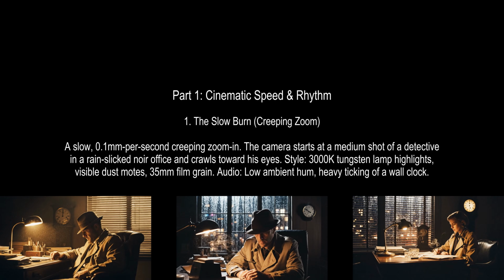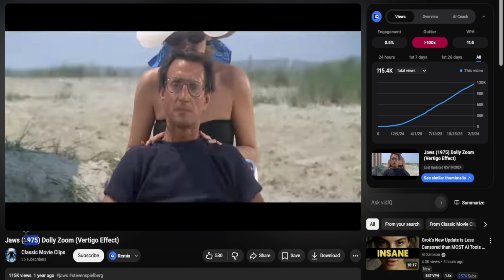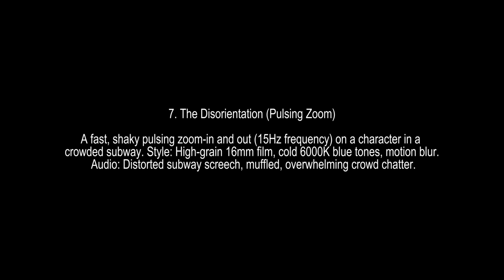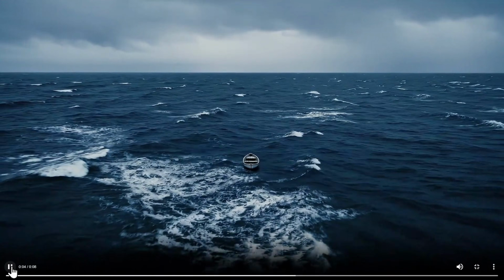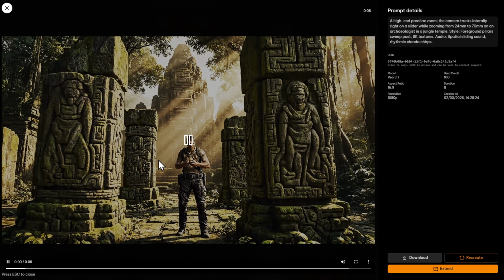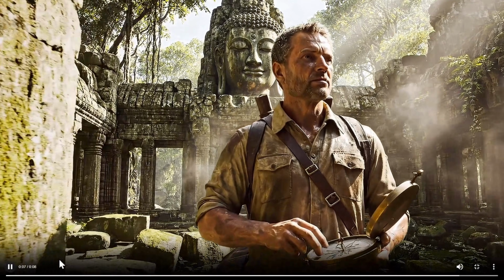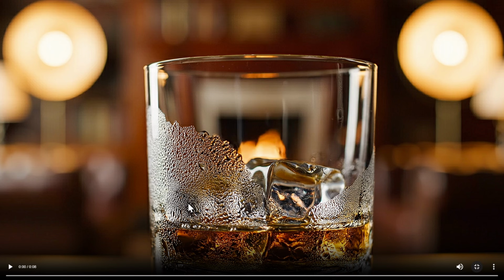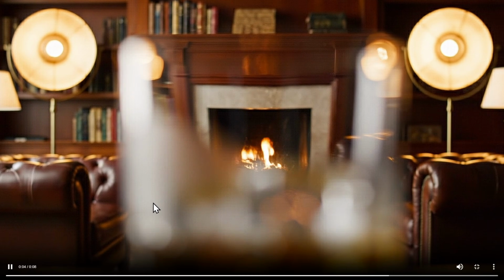25 Zoom Techniques for AI Filmmaking (The Masterclass)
Master the art of AI camera movement. I’ve broken down 25 professional zoom techniques in AI filmmaking to help you turn static prompts into cinematic videos.

Whether you want to induce vertigo, simulate a panic attack, or create a cinematic "Slow Burn," these 25 prompt blocks are the key to moving from a prompter to a director. We explore everything from the legendary Hitchcock Vertigo Effect to advanced Split-Focus Diopters and Digital Glitch aesthetics.

In this video, you will learn:
• How to use "Ground Anchors" to stop the AI from sliding your subjects.
• The secret to "Pulsing Zooms" that bypass AI motion smoothing.
• Advanced Parallax and Vertigo Arc combinations for high-end 3D depth.
• Which AI models (Sora vs. Veo 3.1 vs. Kling 2.6 vs Seedance 1.5 ) handle specific optical distortions best.

🕒 CHAPTERS:
PART 1: Cinematic Speed & Rhythm
0:00 Intro
0:18 The Slow Burn (Creeping Zoom)
0:35 The Crash Zoom (High-Impact Focus)
0:57 The Smooth Pull-Out (Environment Reveal)
1:18 The Snap Zoom (Rhythmic Action Punch)

PART 2: Psychological & Narrative Zooms
1:44 The Dolly Zoom (Hitchcock / Vertigo Effect)
3:15 The Iris Punch (Macro Soul Zoom)
3:28 The Pulsing Zoom (Focal Breathing Technique)

PART 3: Environmental & Scale Zooms
4:20 The Satellite Drop (Vertical Descent)
4:43 Micro to Macro (The Hidden World)
4:57 The Exit Zoom (Cinematic Isolation)

PART 4: Stylized & Abstract Zooms
5:15 The Infinite Zoom (Recursive Loop)
5:32 The Digital Glitch Zoom (Sensor Degradation)
6:11 The Kaleidoscope Zoom (Surreal Symmetry)

PART 5: Technical & Advanced Zooms
6:30 The Parallax Zoom (3D Depth Slide)
7:17 The Rack Focus Zoom (Magnification Shift)
7:51 The Snapback (Bungee Recoil Zoom)
9:18 Handheld Jitter Zoom (Human Imperfection)
9:36 The Stepped Zoom (Focal Length Jumps)
9:57 The Frantic Search Zoom (Chaos / POV)
10:20 The Vertigo Arc (90-Degree Orbital Zoom)
10:52 The Wipe Transition Zoom (Object Obscuration)
11:16 Lens Breathing Zoom (Optical Pulse)
11:44 Digital Sensor Zoom (Surveillance / CCTV)
12:00 The Subliminal Creep (Ultra-Slow Tension)
12:15 The Split-Focus Zoom (Dual-Depth Sharpness)
13:14 Final Word: Become a Director